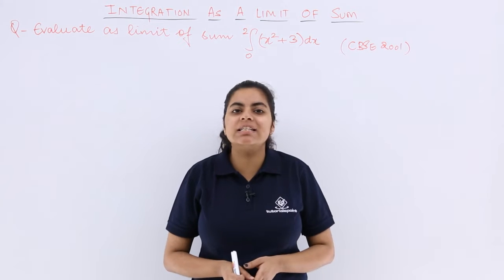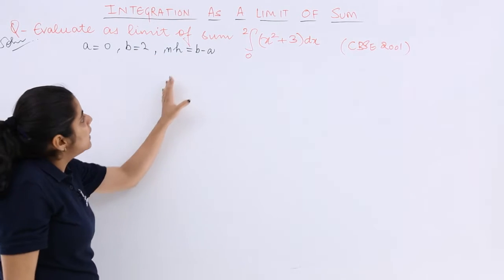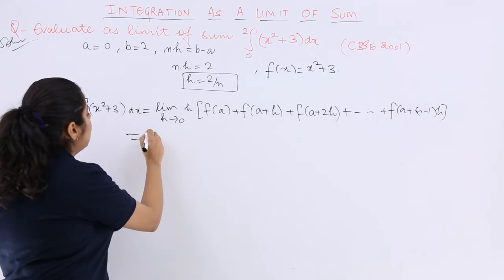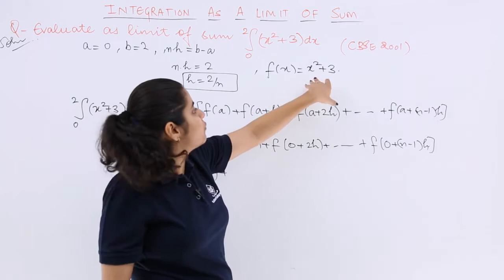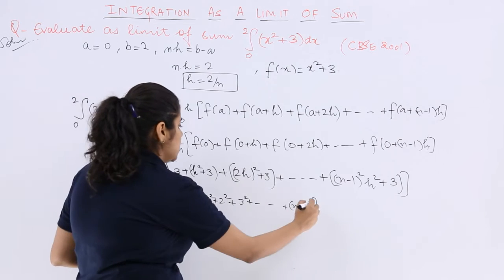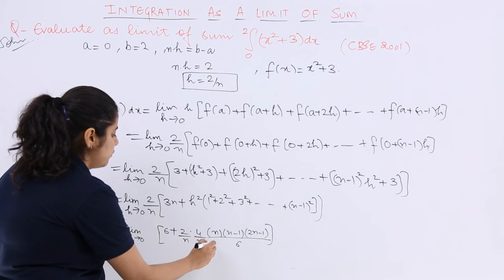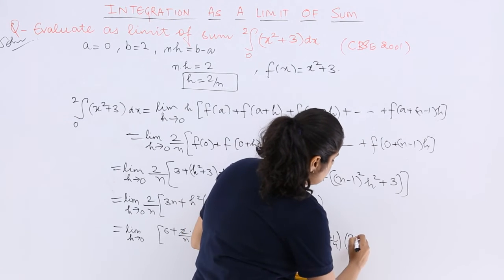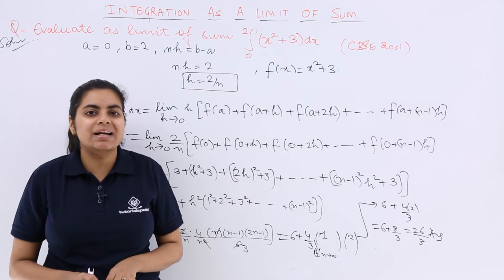Class 12th – Limit of Sum Problem Example-1 | Integrals | Tutorials Point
Limit of Sum Problem Example 1